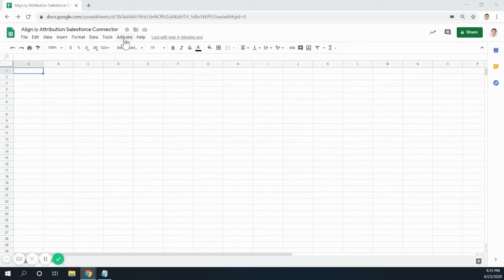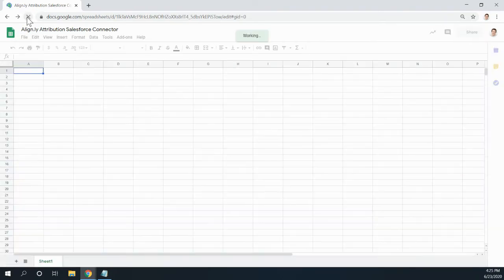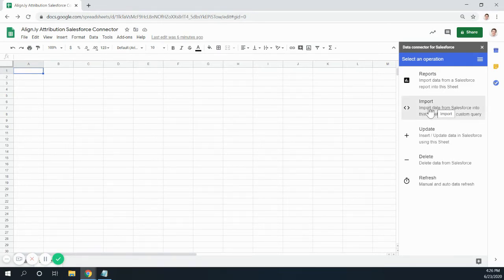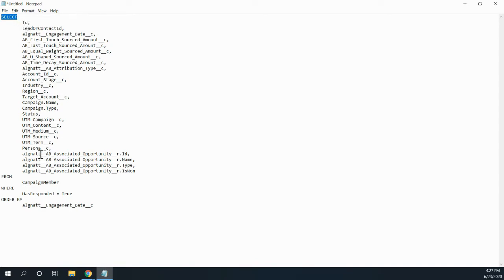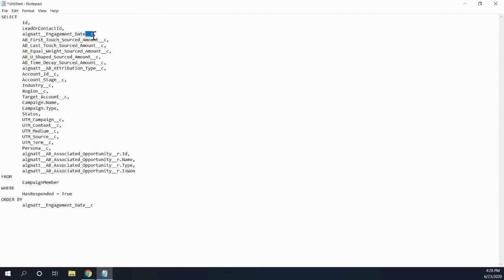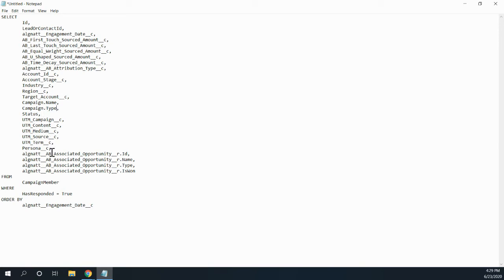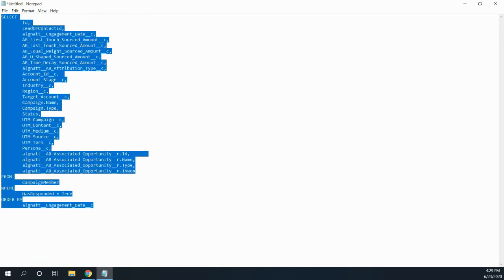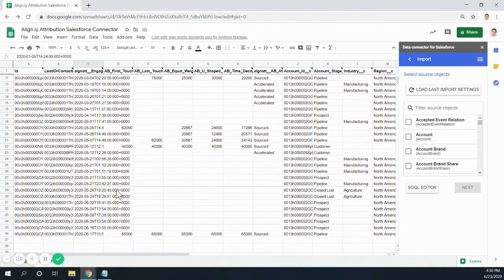Connecting Salesforce to Google Sheets using Data Connector for Salesforce Add-on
- In this video we discuss how to connect Salesforce to Google Sheets using the Data Connector for Salesforce add-on that is published by Google Cloud.